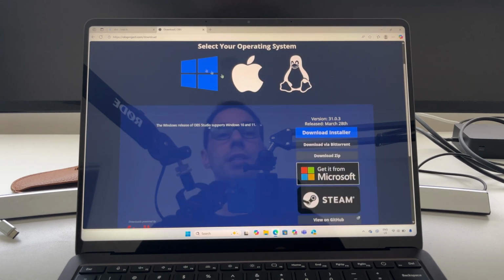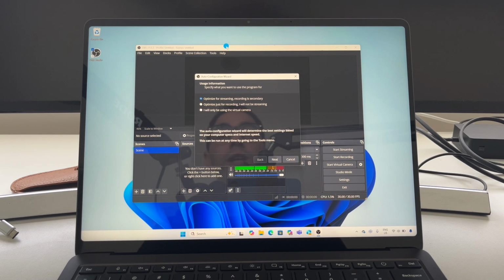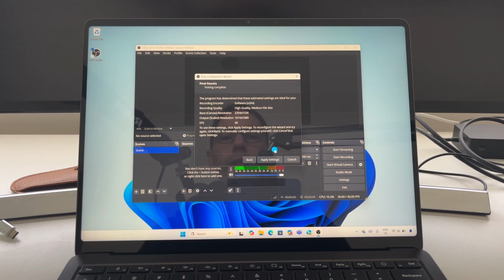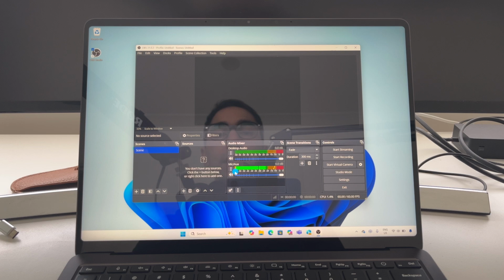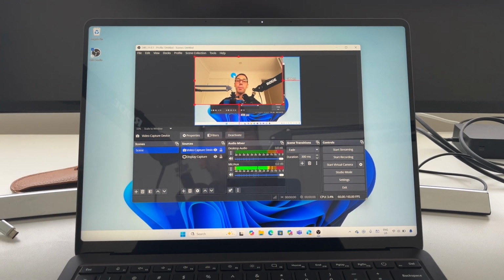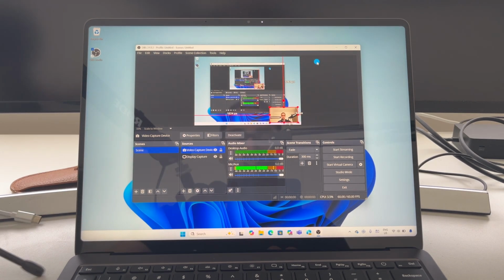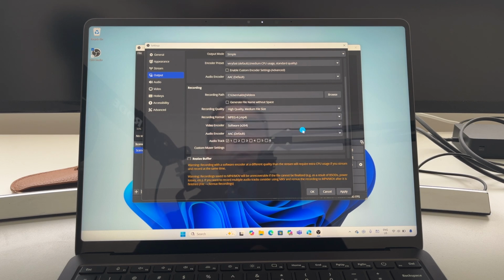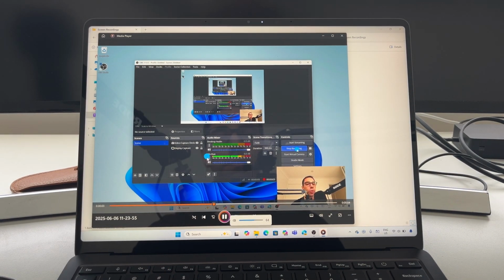How To Setup OBS in Windows 11 for Screen Recording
In this video you will learn how to setup OBS in Windows 11 for screen recording. Once you follow these steps, you'll be easily able to capture and record your screen including webcam, cameras and your microphone. You'll also learn how to adjust settings such as where the output files are saved, their save file type, output resolution and more.